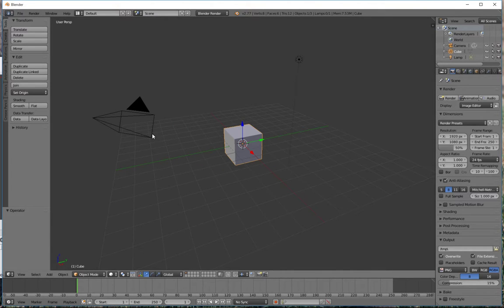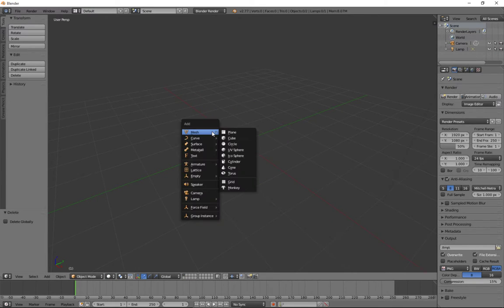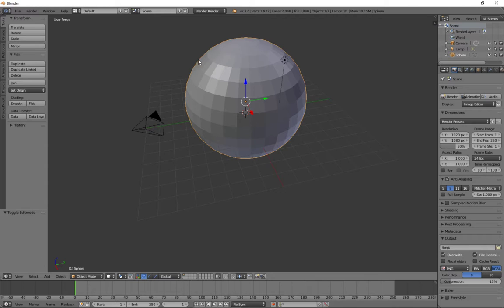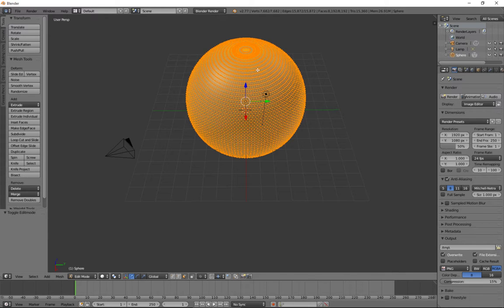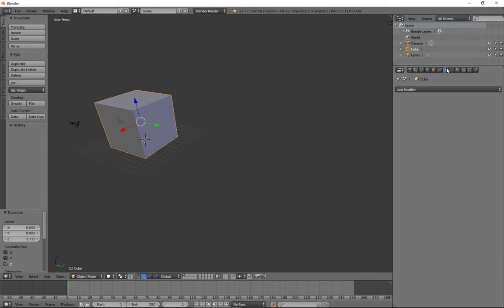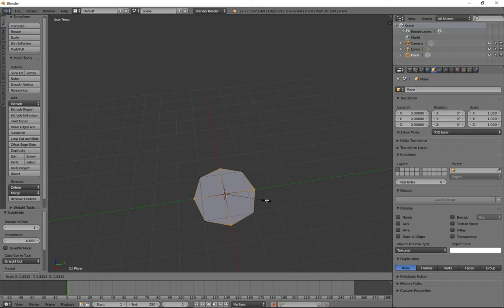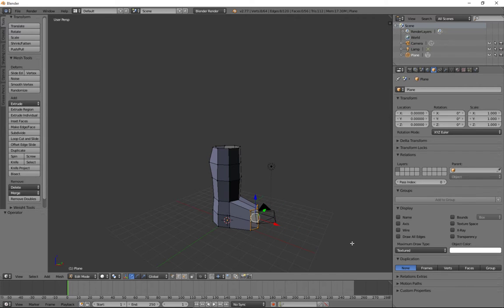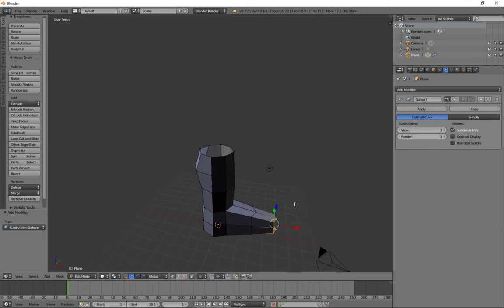Explaining "Resolution" with 3D Objects Using Blender 3D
In this video, I go over the idea of "Resolution" with 3D objects using a program called Blender.  I also go over the use of the Subsurface Modifier as well.